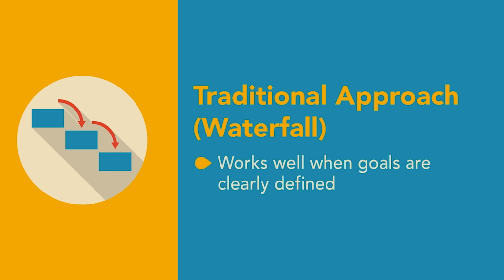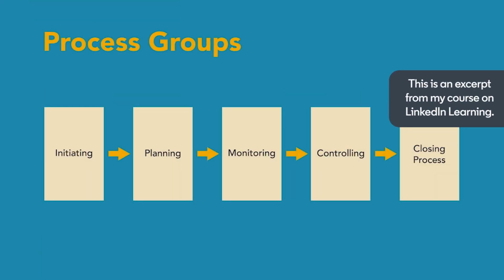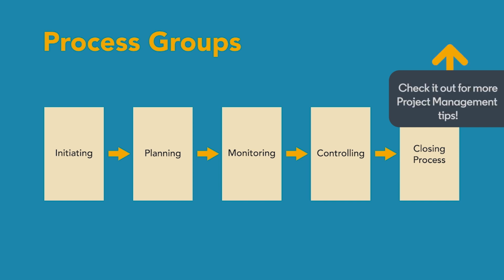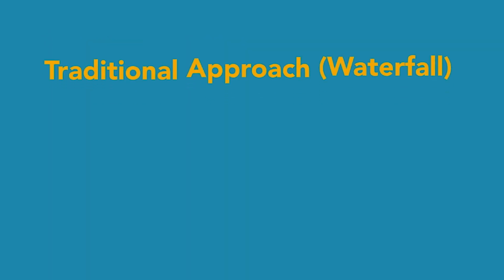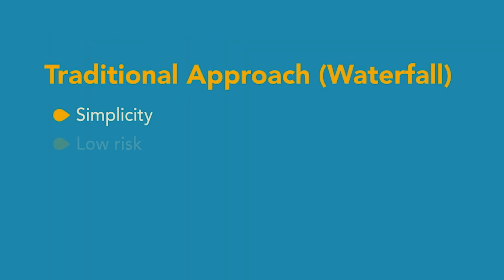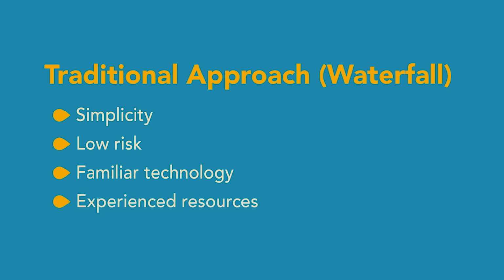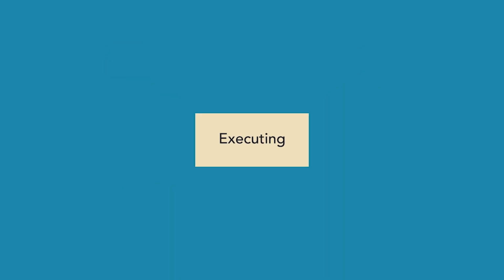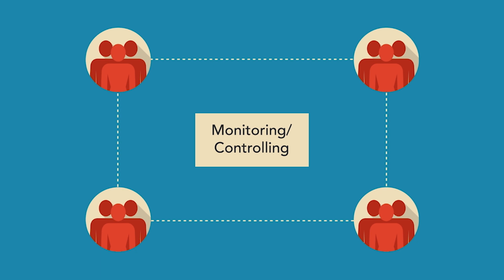Project Management Tutorial - Comparing traditional vs Agile approach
Learn about the difference between a traditional and an agile approach to project management. Explore more Project Management courses and advance your skills on LinkedIn Learning

This is an excerpt from "Project Management Foundations," a course on LinkedIn Learning taught by Bonnie Biafore. Bonnie Biafore is a certified project management professional (PMP), trainer, and best-selling author.